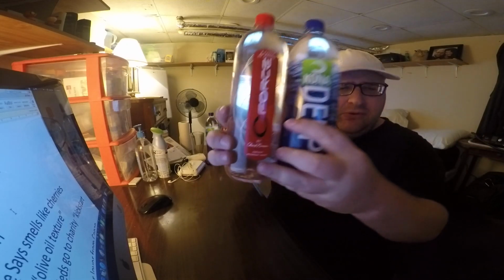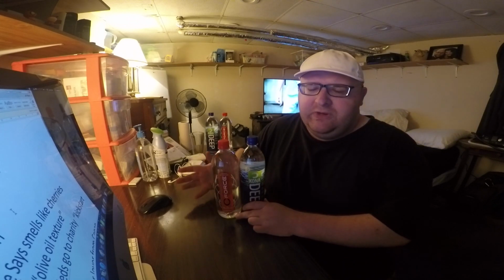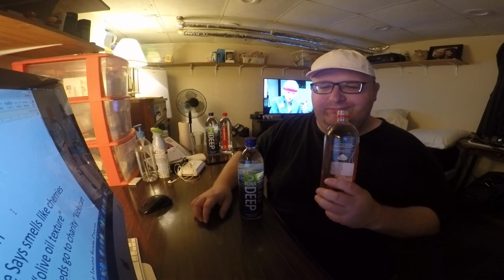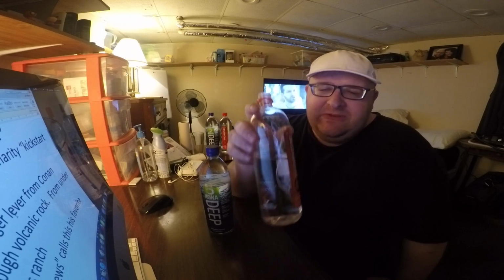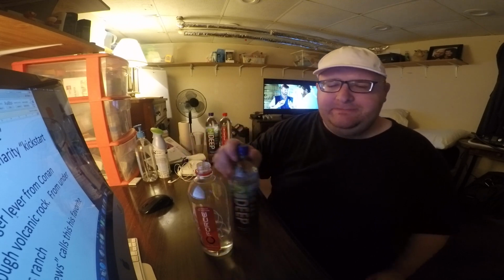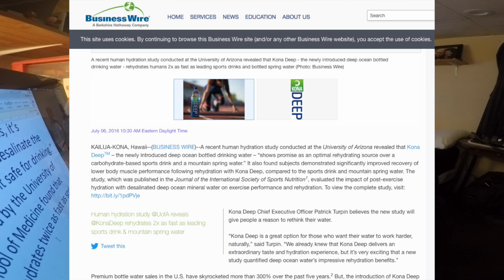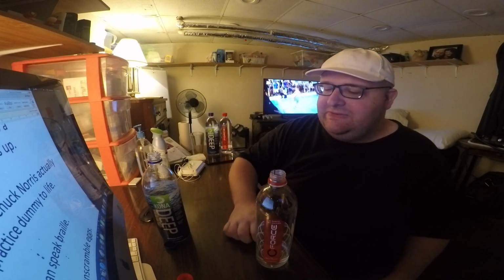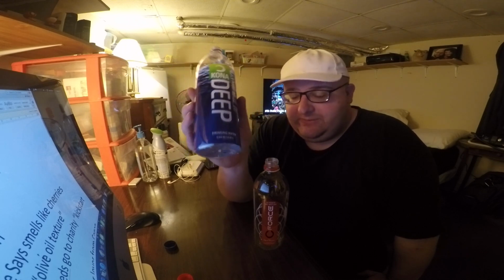Jon Drinks Water #7135 CForce by Chuck Norris VS Kona Deep